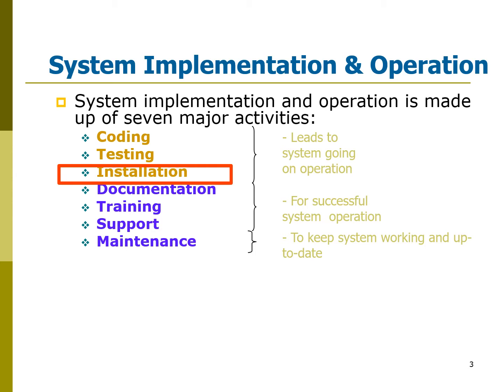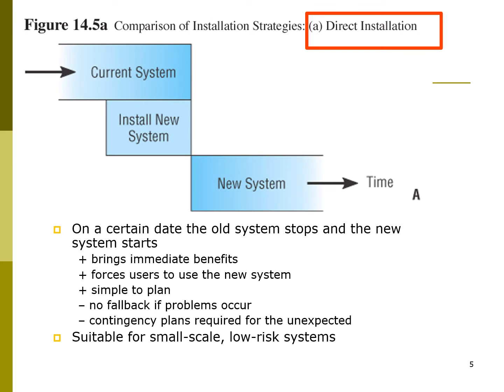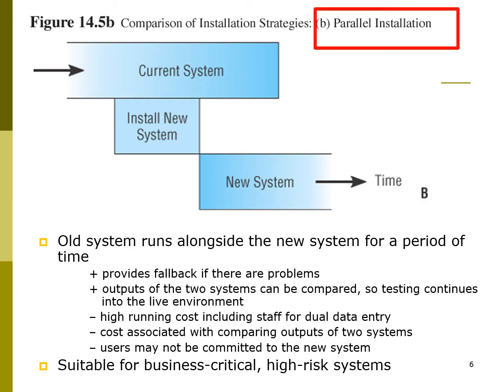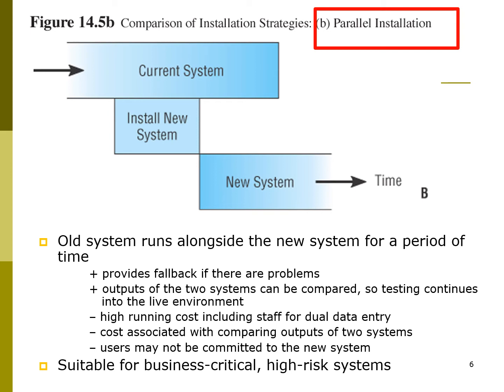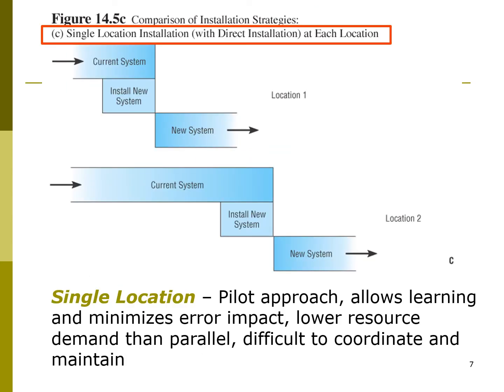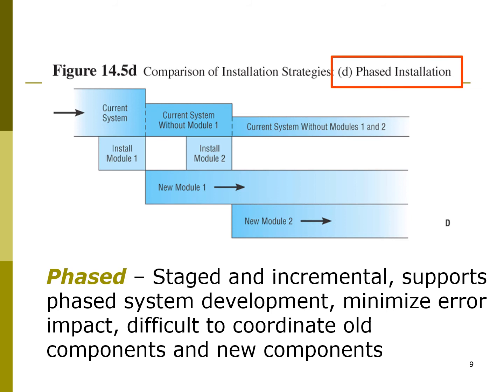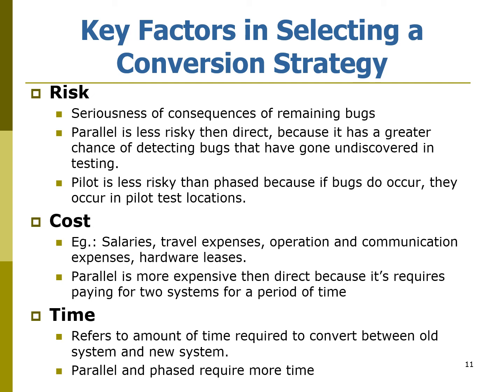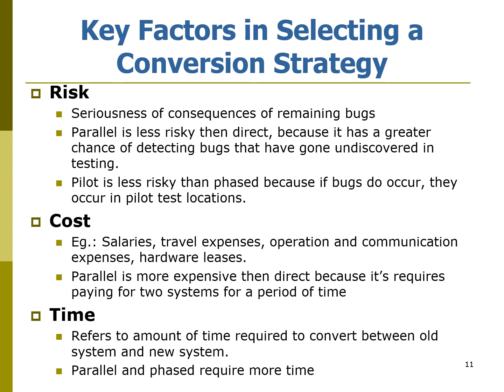STID3024 Week14 Implementation - part 2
Covering content on Conversion strategy